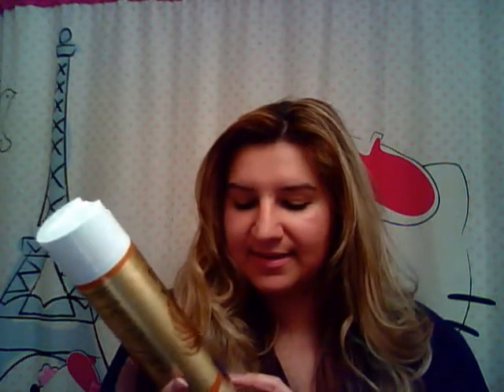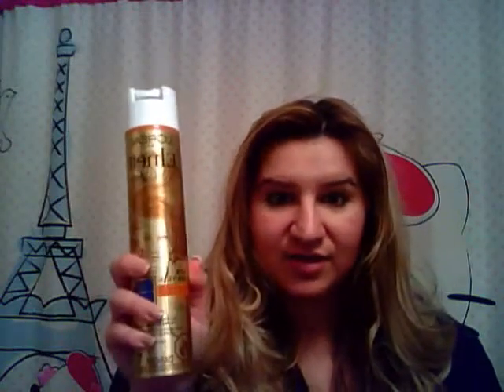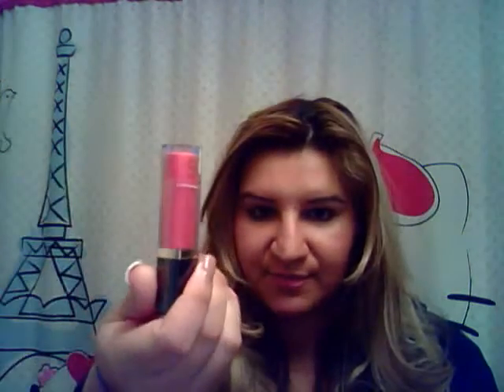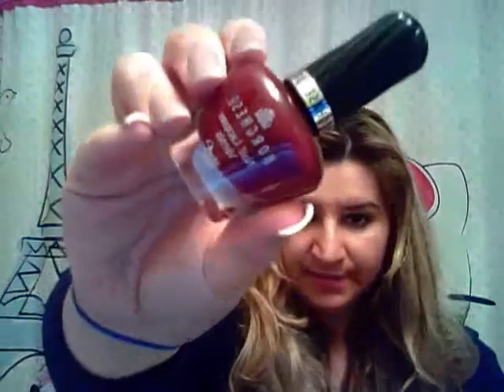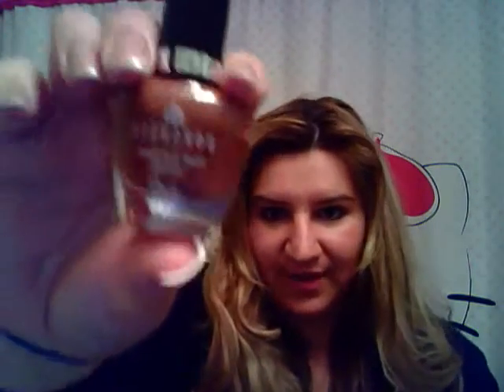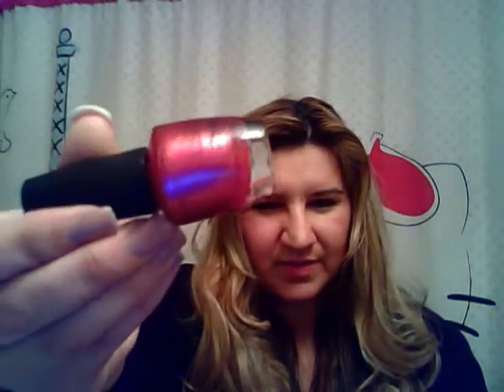Haul makeup and nailpolish